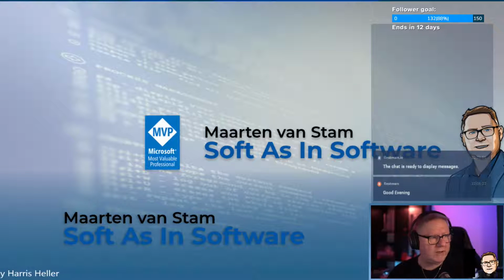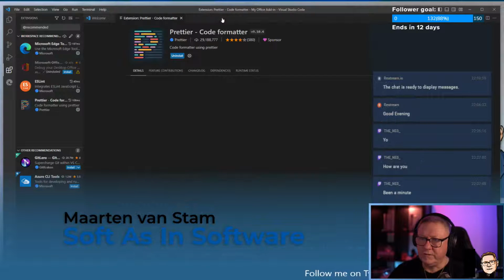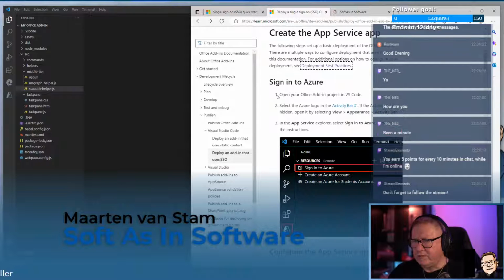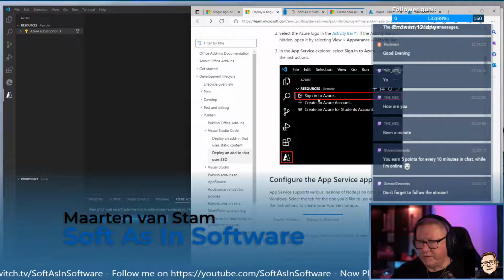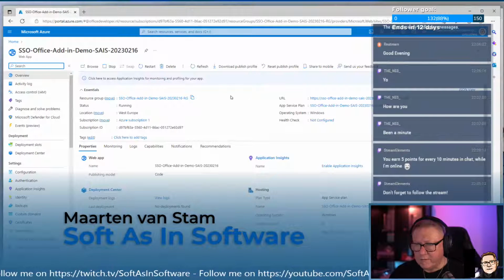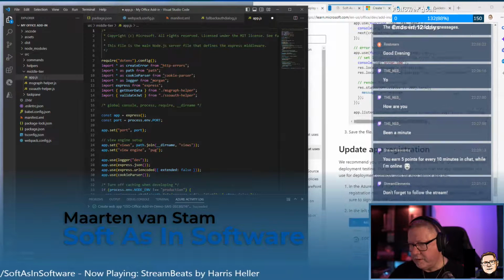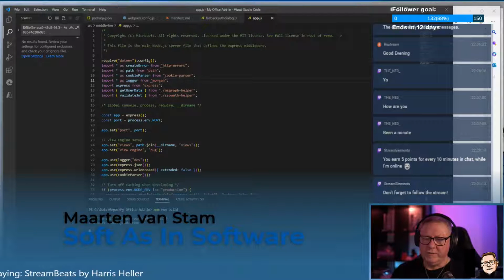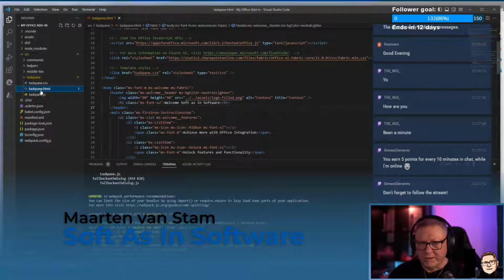Developing and Deploying Office Add-in SSO (Single Sign On)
After two tests we are going to try this 'for real' and we are doing this by immediately diving deep and having a look at Single Sign On SSO Office Add-in deployments.

Could be tricky but he if there is no thrill there is no fun!